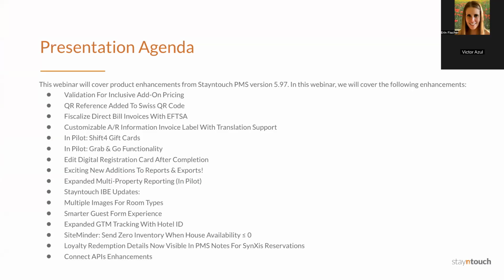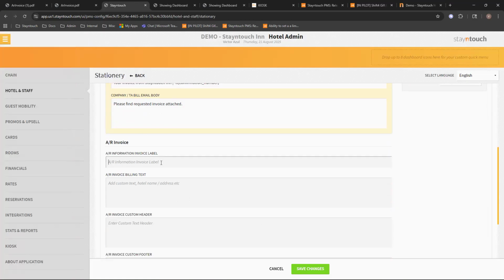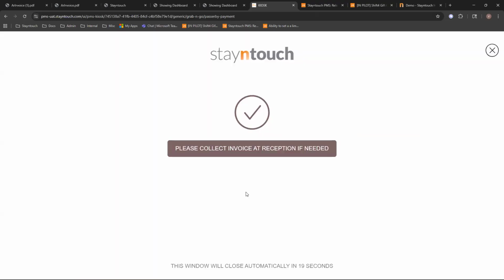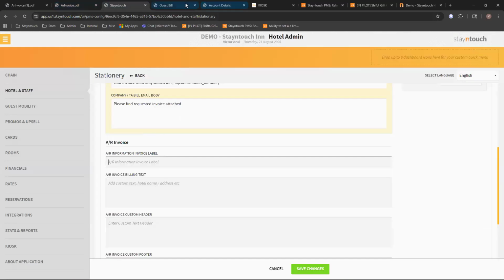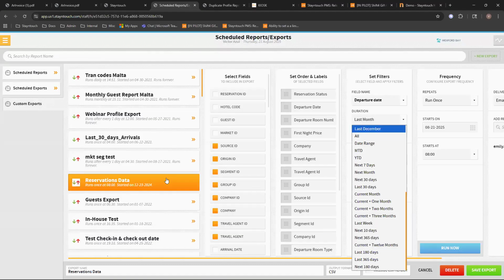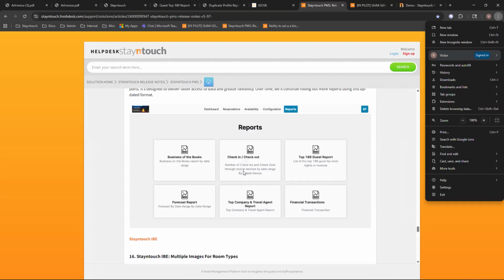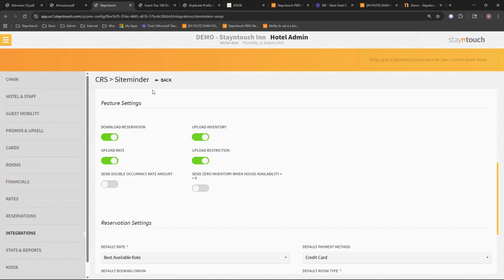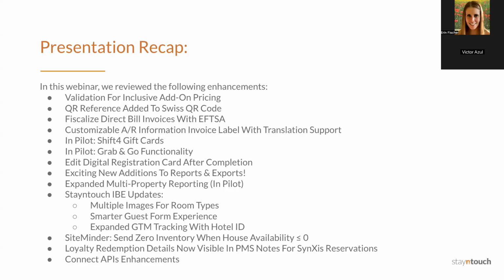Stayntouch Product Enhancements v5.97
Discover the latest enhancements to the Stayntouch PMS in Stayntouch Product Enhancements v5.97: Brand New Grab & Go Functionality, Exciting Additions To Reports, & More!